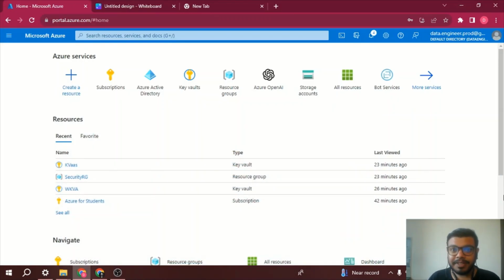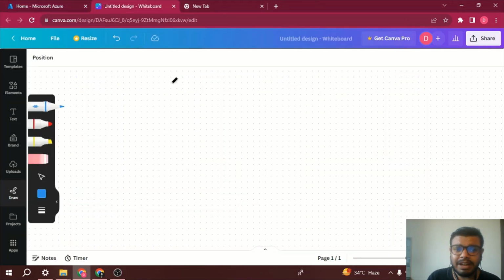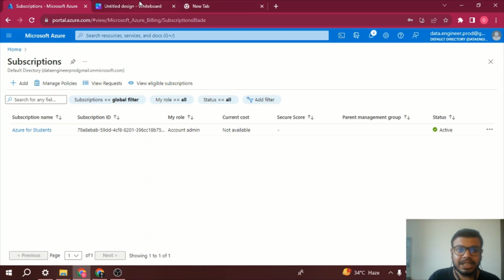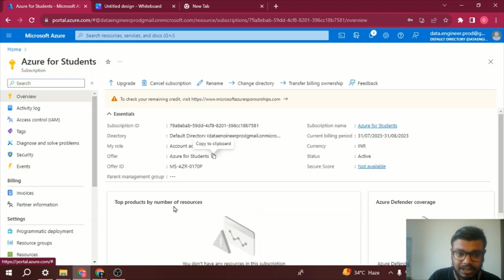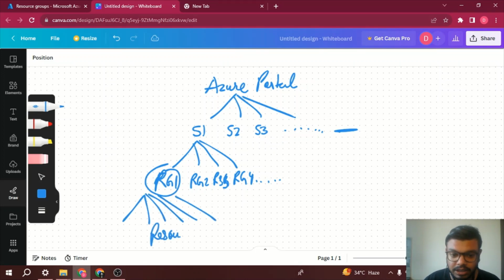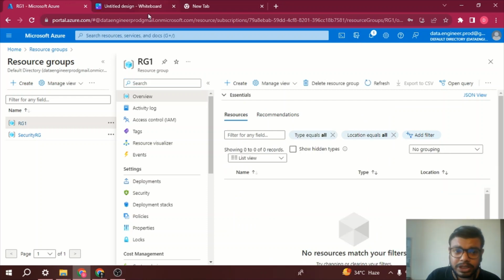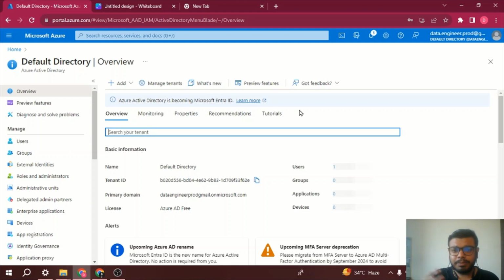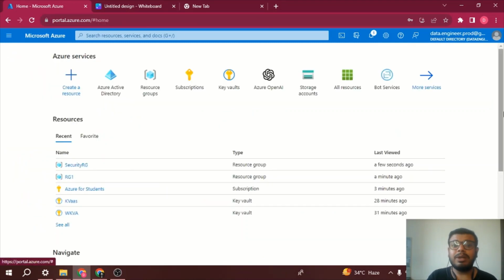Introduction to Azure| Understanding Subscription| Resource Group| Resources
In this video we will have a brief Introduction to Azure portal and understand its hierarchy
Feature_______________________________________________________________
All Free !